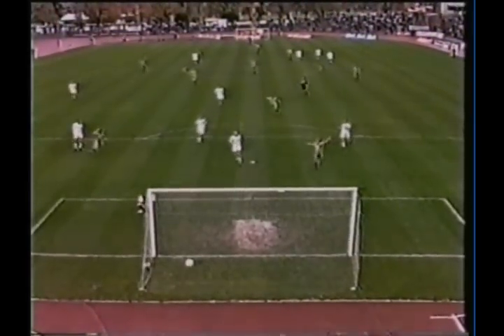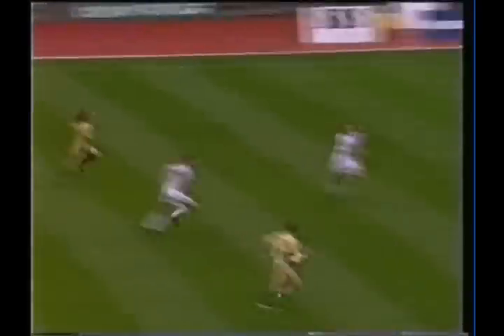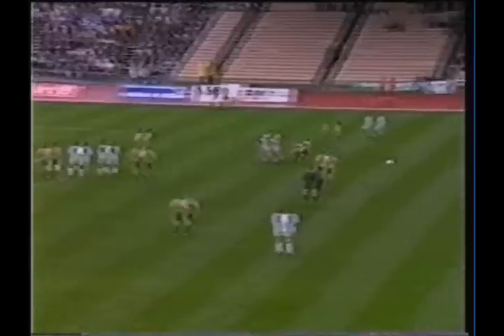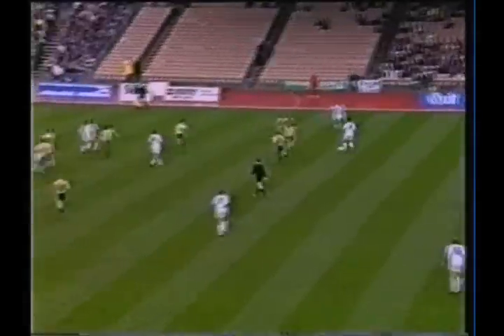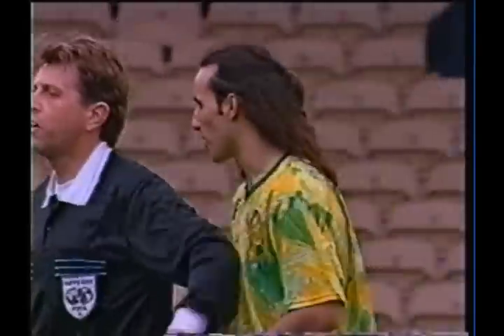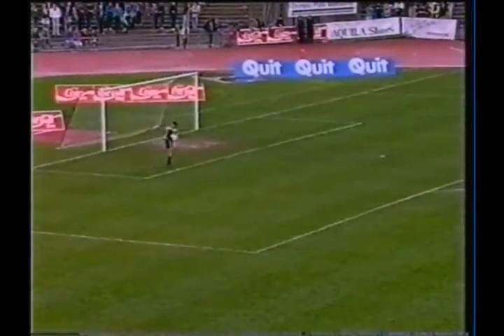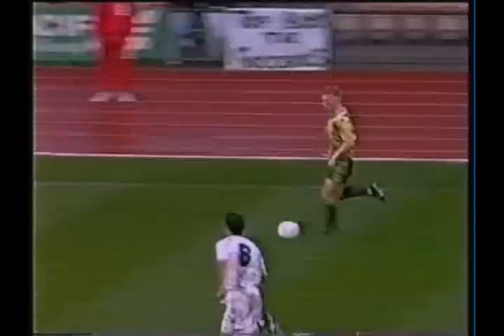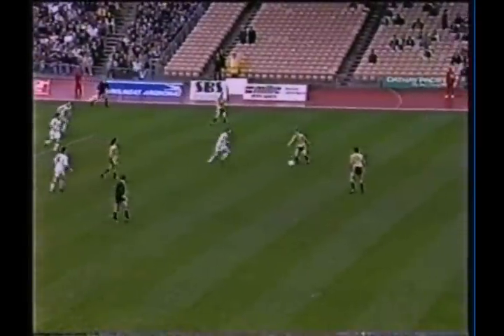1993 (June 6) Australia 3-New Zealand 0 (World Cup Qualifier).avi